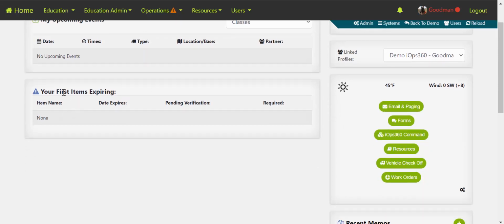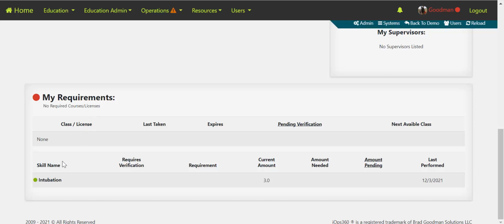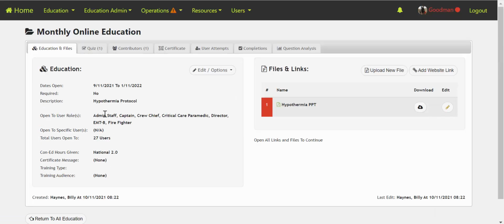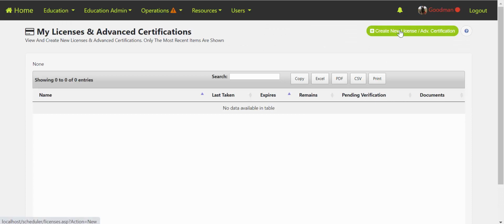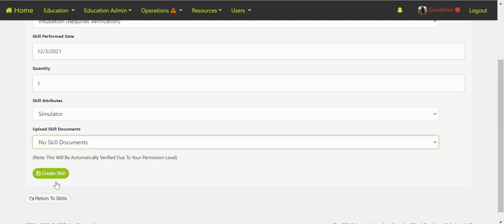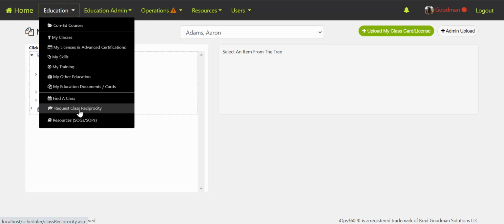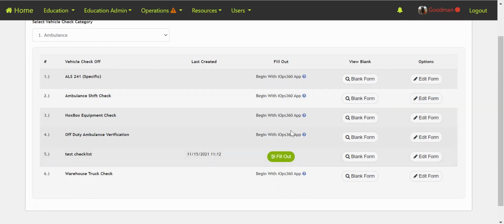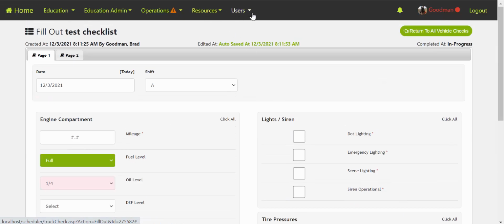iOps360 Schedule and Credential Platform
iOp360 Schedule Editing admin overview.  Great video to learn about the schedule platform for Police, Fire and EMS.  We also have Truck Check offs, Custom Forms, Email, Sms, Paging, Google Calendar Sync, Inventory, Equipment and lots more.